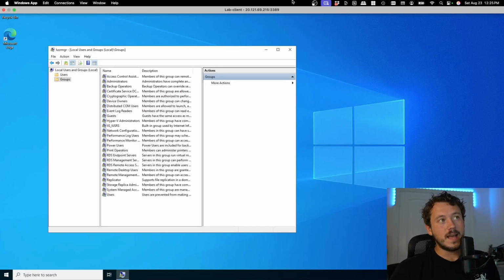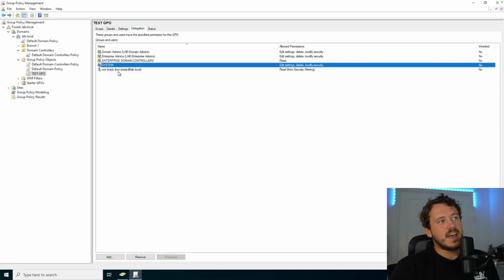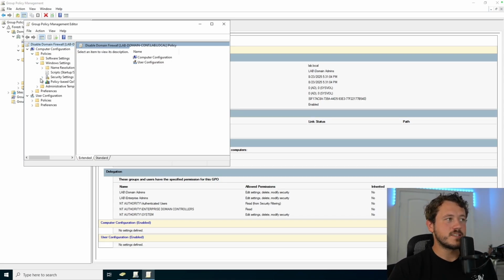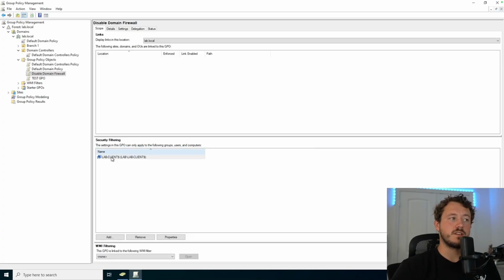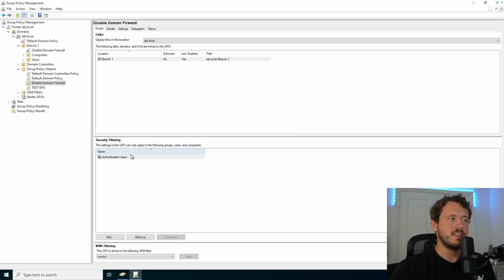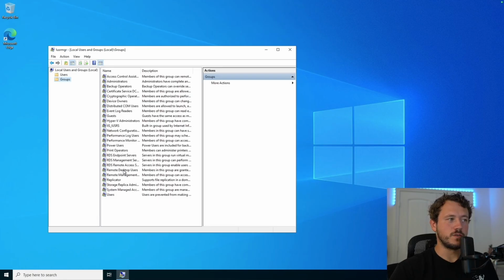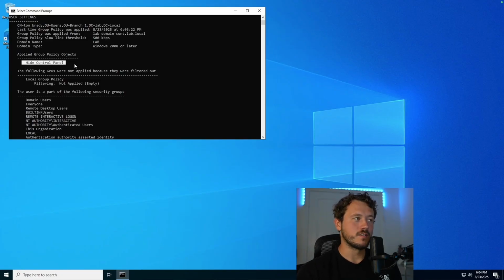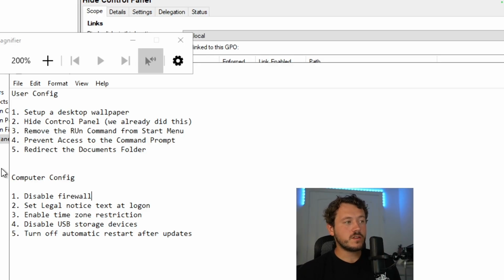Group Policy Made Easy | Real GPO Examples Every IT Tech Should Know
Learn how to use Group Policy (GPO) with real-world IT examples! In this lab, I’ll show you how to disable Windows Firewall, set wallpapers, map drives, configure Edge homepages, and more — all while covering security filtering, delegation, and troubleshooting tips. Perfect for anyone starting out in sysadmin, helpdesk, or Windows Server administration.

👉 CompTIA A+ (Mike Meyers)
👉 Network+ All-in-One (Meyers)
👉 Security+ SY0-701 (Gibson)
👉 CCNA – 31 Days Before

0:00 Intro
0:28 What Is Group Policy?
1:08 Group Policy Management Console
4:00 Creating GPOs and Testing GPOs
19:00 Outro